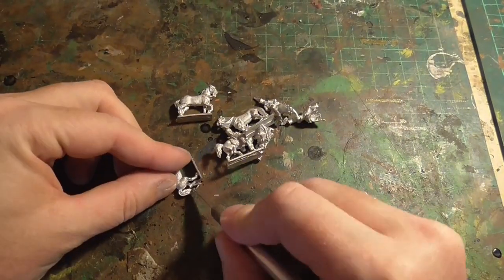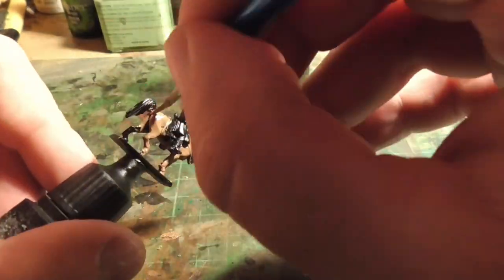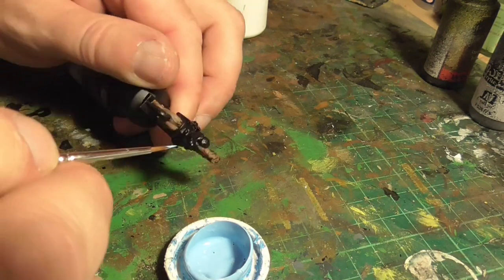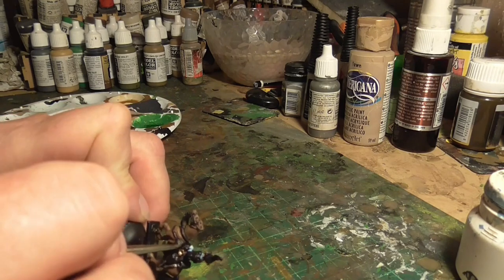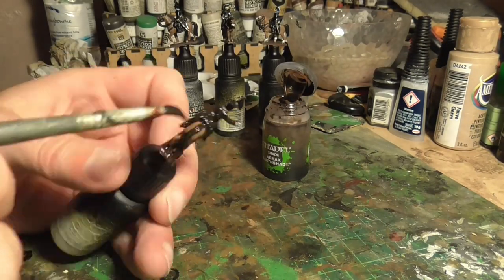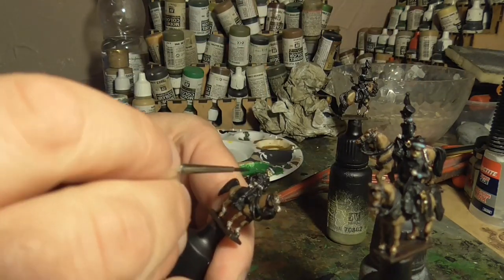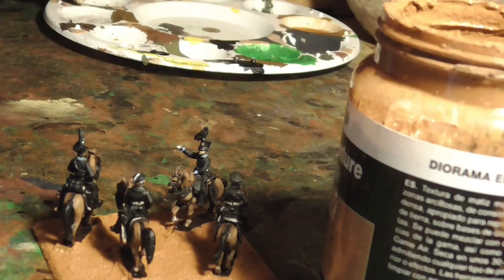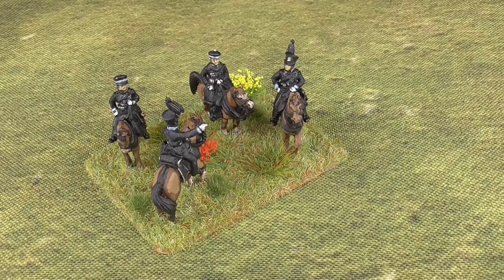Painting the Duke of Brunswick for the Twitter Brunswicker Challenge | Storm of Steel Wargaming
I recently painted the Duke of Brunswick for the Brunswick painting challenge on Twitter. This video shows you how I did it!